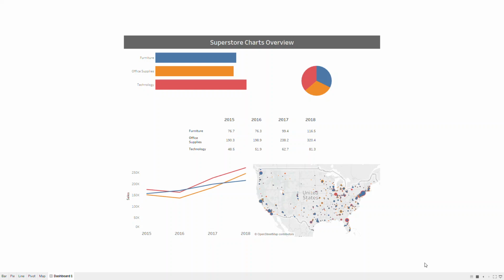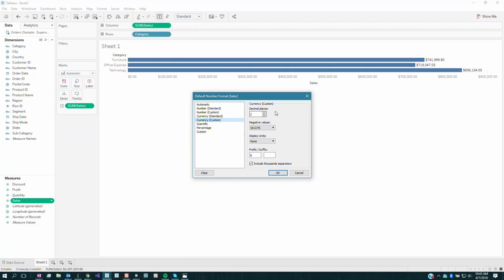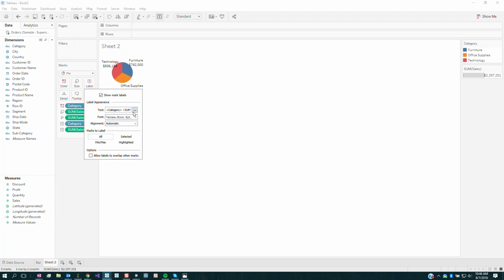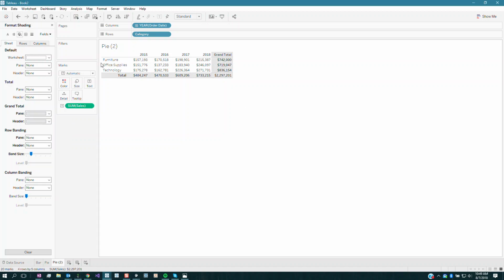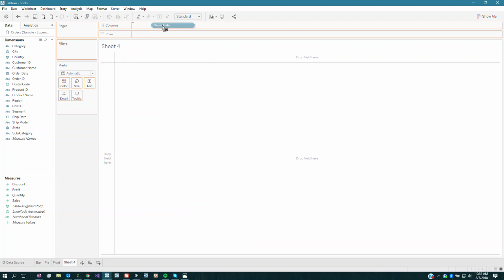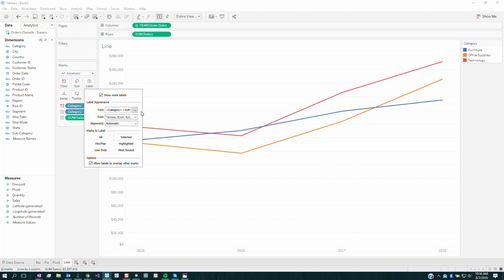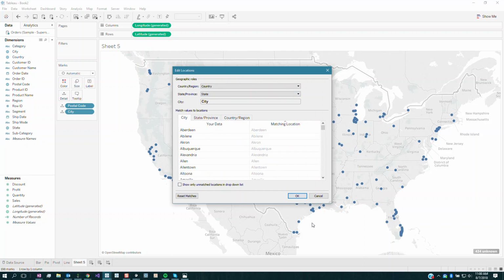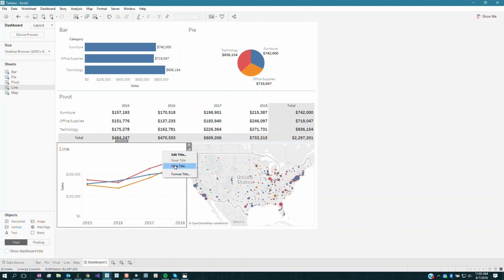Tableau - Charts Overview